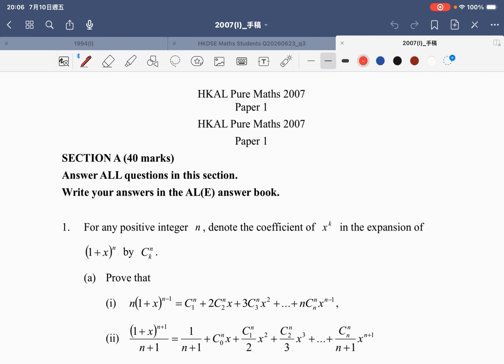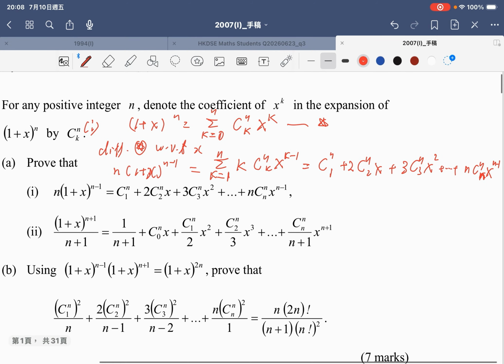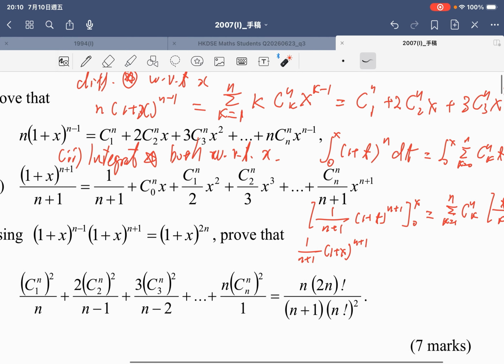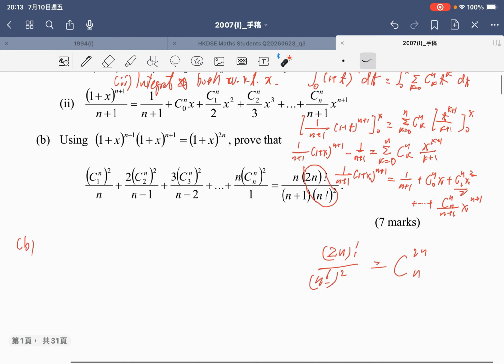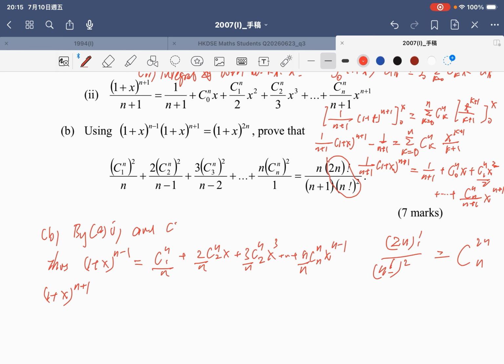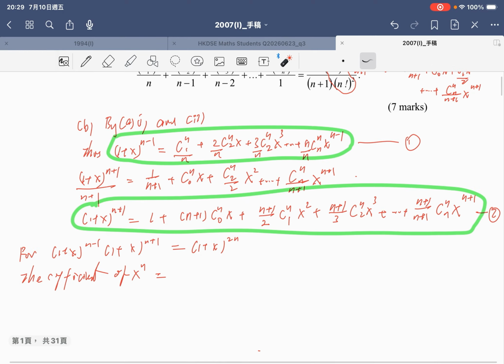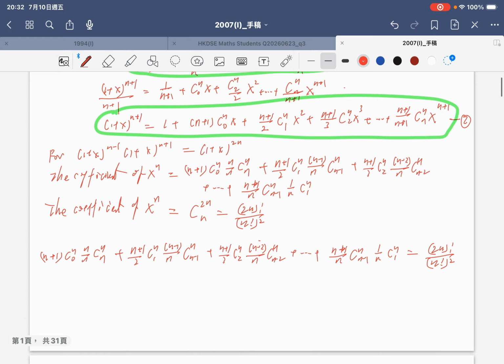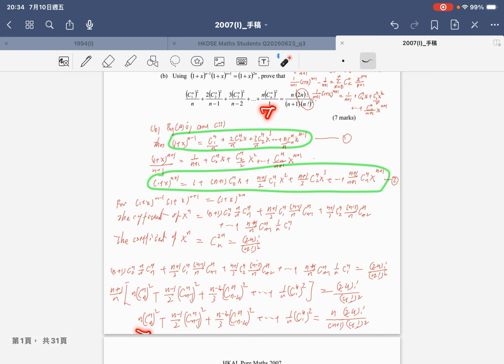[[HKAL Pure Maths2007 Paper 1]] q1|| Binomial Theorem|| Differentiation|| Integration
[[HKAL Pure Maths2007 Paper 1]] q1|| Binomial Theorem|| Differentiation|| Integration|| HKAL Pure Maths

drkliu_maths